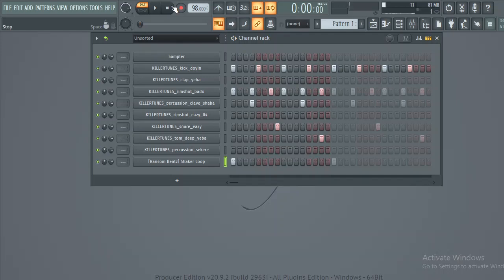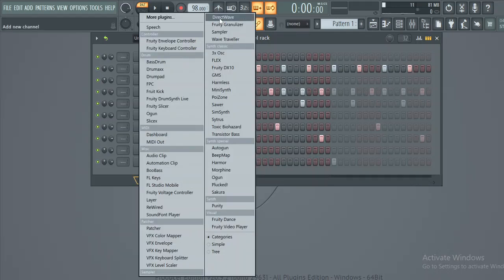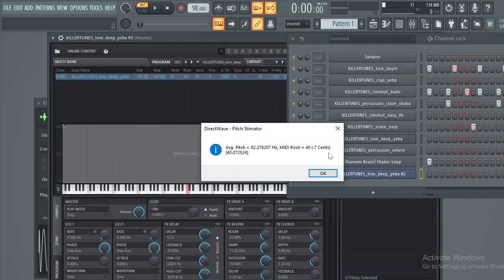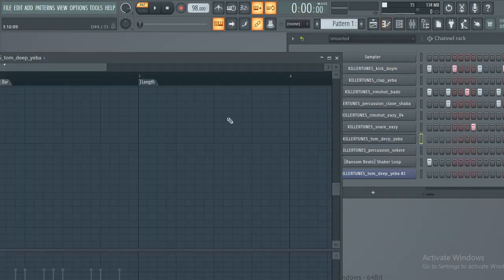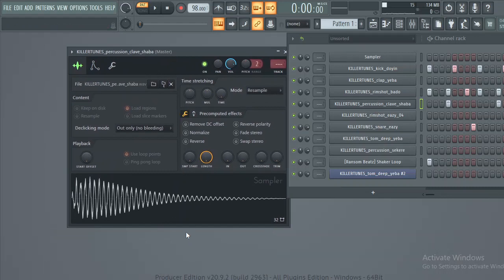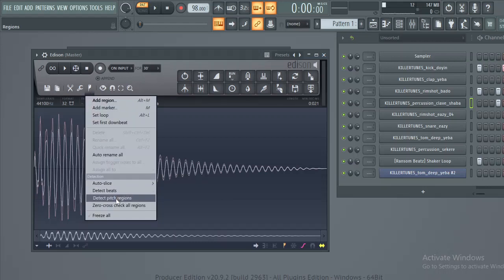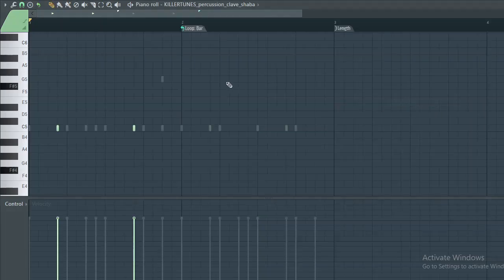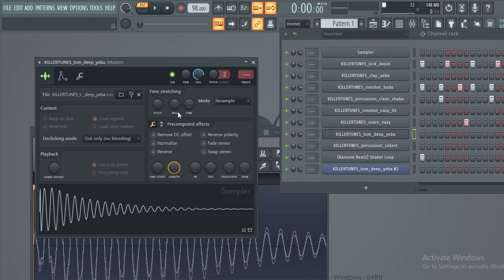How To Tune Drums (bongo, conga, tom, percs etc.) in FL studio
In this quick Afrobeats tutorial video, I am going to give you some industry-level tips that the PRO use. Showing you how to tune drums to the key of your beat.

This is very important, especially for tonal percussion. For the most part, you'll want you drums to sit well in your song and sound sonically beautiful. I've listened to a ton of type beats on YouTube with out of tune samples, and I'm telling you this, that is so annoying. A free advice is to avoid tonal elements in your drums if you can't get your tone right.

But don't worry, I know you like your congas because they give some level of depth to your drums.

With the method in this tutorial, your drums will never sound out of tune again.

There are two ways to this, one is using;
-Directwave plugin, and
-Edison

Let me know if you have some fresh ideas on this topic or if you have something you'll like me to show next using the comment box.

I hope you like this video, if you do, kindly share, like and follow for more tips like this.